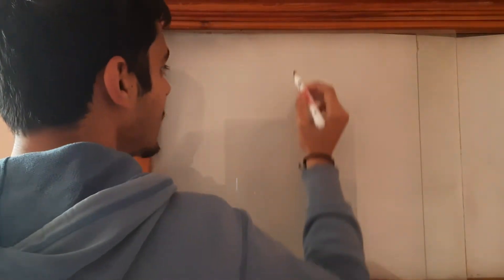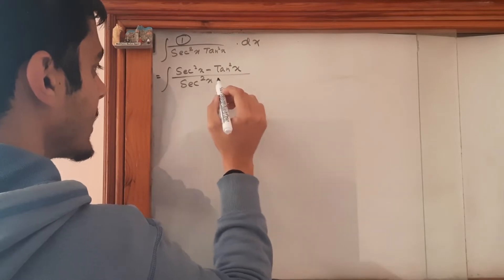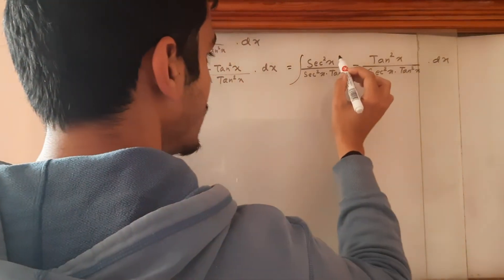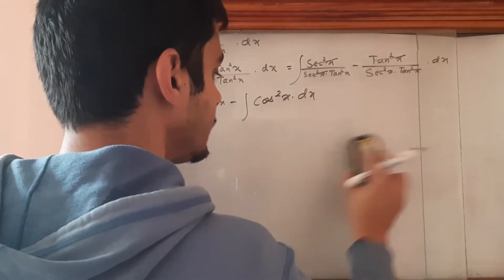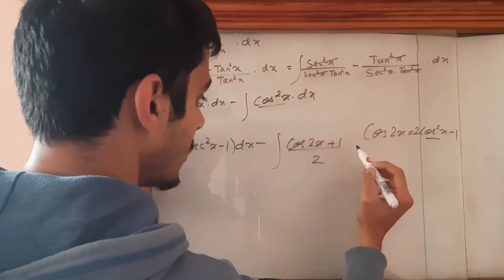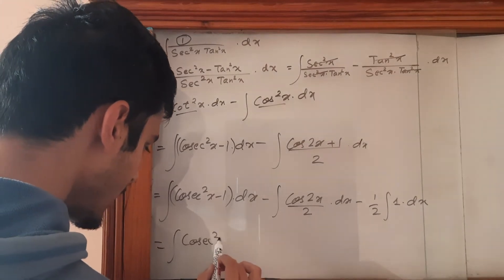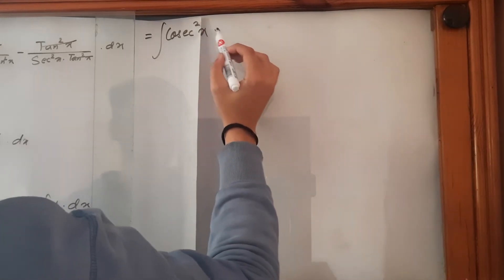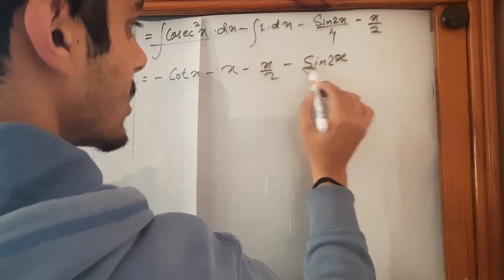Integration of 1/Sec^2xTan^2x